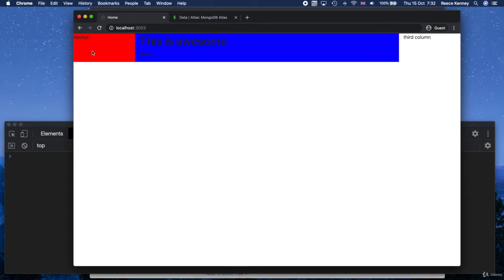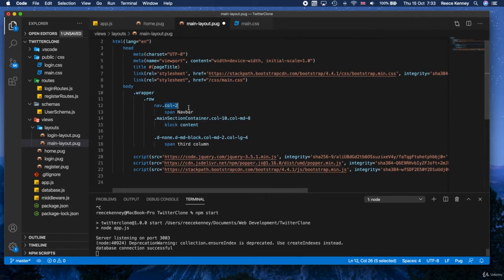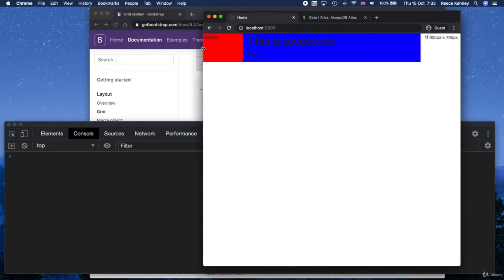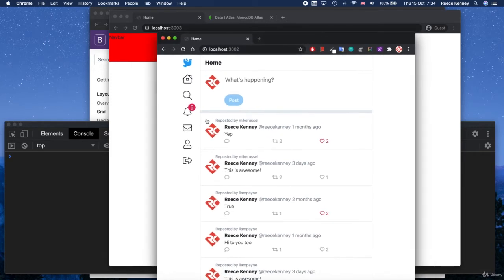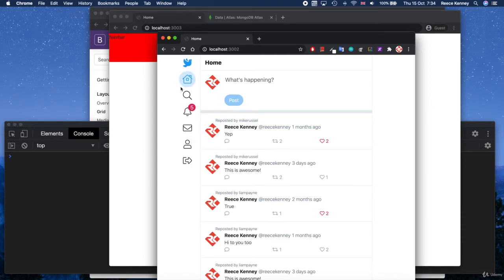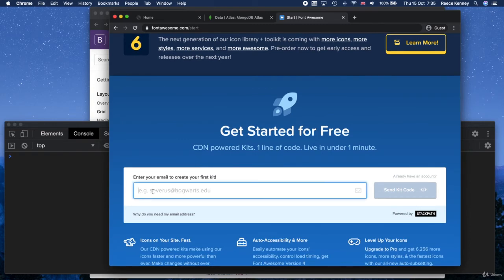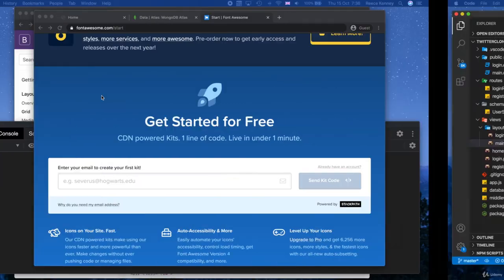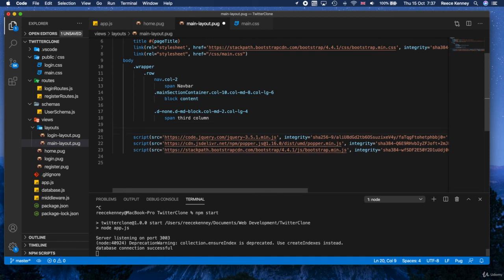5.3 Adding FontAwesome